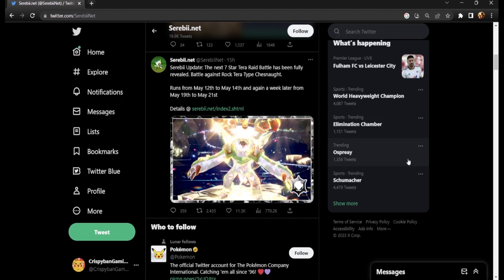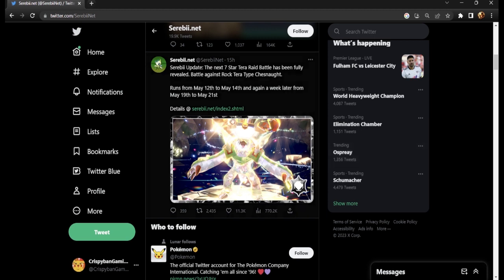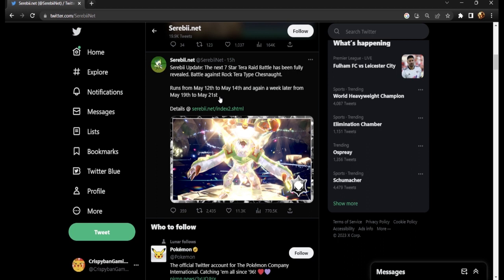WHY, would Nintendo do this NOW?!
With season 6 starting up, we can use legendary Pokemon yet again! In today's PVP we used Wo-Chien and uh yeah, not the best